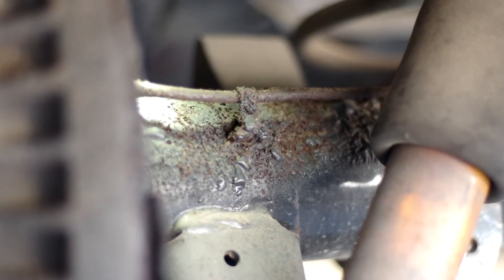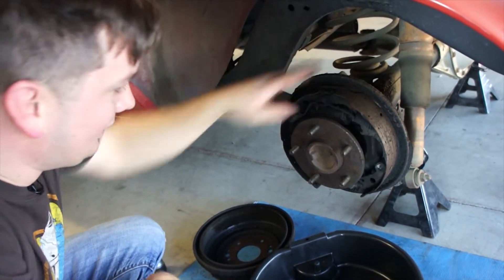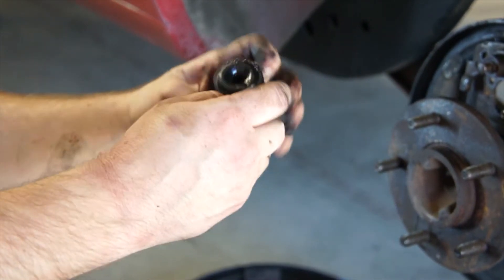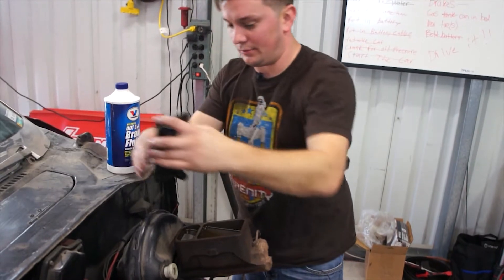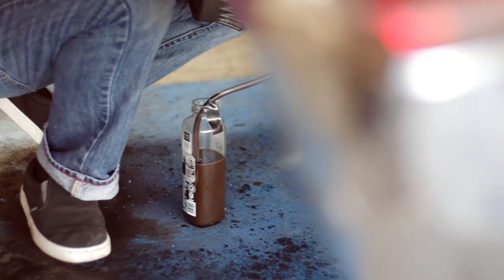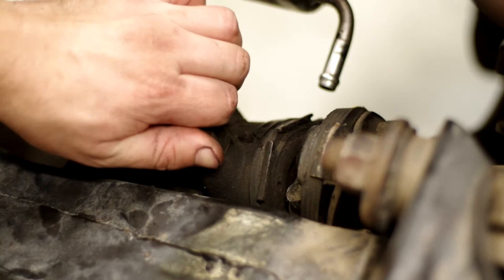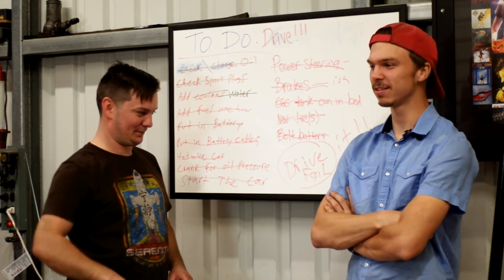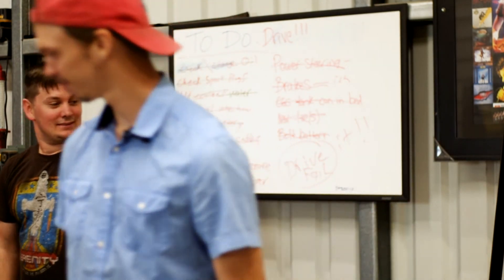Project Car El Camino: Ep 2 - Playing With Fire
Our second day working on the 1968 Chevy El Camino. We try to get her running and fail miserably, but show you how NOT to rig up a temporary gas tank. Watch us attempt to do our best.